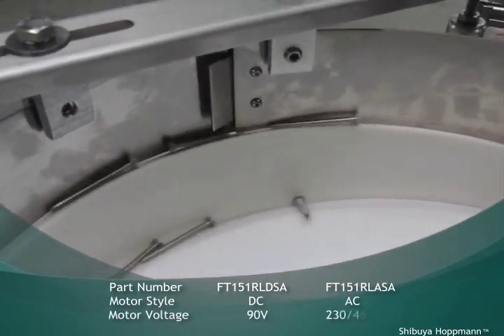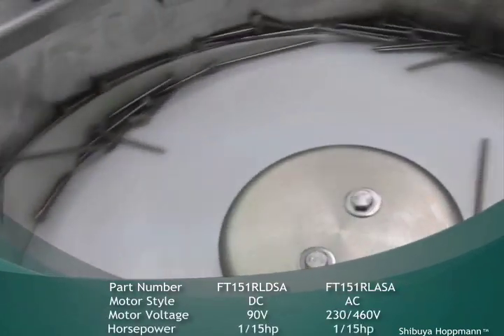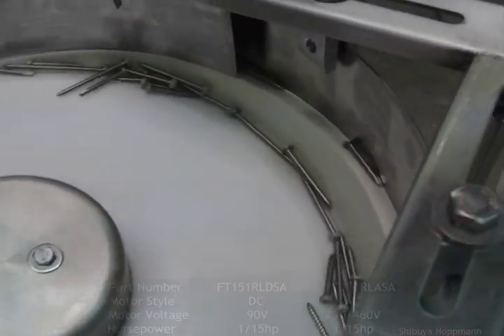Heavy Duty FT-15 Feeder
The new Hoppmann Heavy Duty FT-15 centrifugal feeder is engineered to handle small, metal parts traditionally oriented in vibratory feeders. The FT-15-HD offers greatly reduced noise output and smooth operation in comparison to a vibratory feeder, extremely accurate operational tolerances, and easily handles multiple sizes of parts with minor change over and no reduction in feed rate. Designed on the same premise as our standard centrifugal feeder, the Heavy Duty feeder uses motors for speed, not springs and vibrators, which limits maintenance (retuning) and replacement requirements.